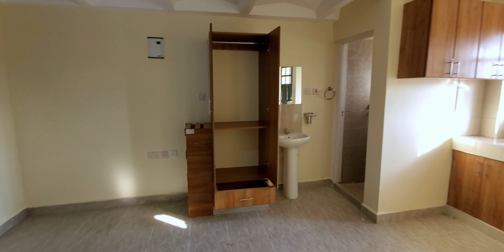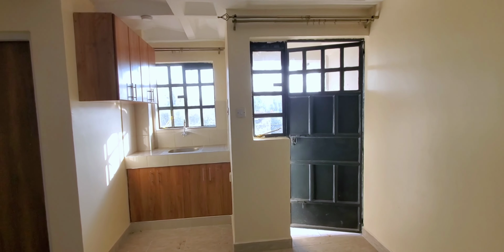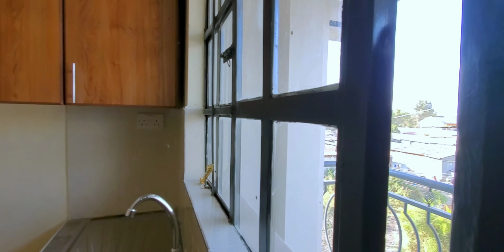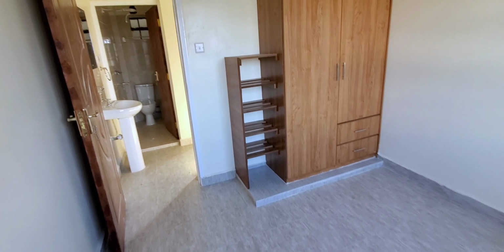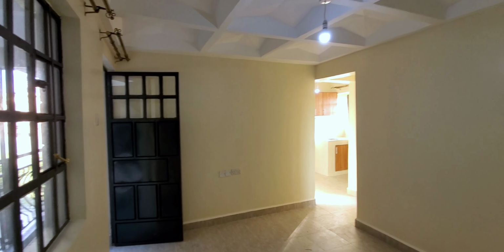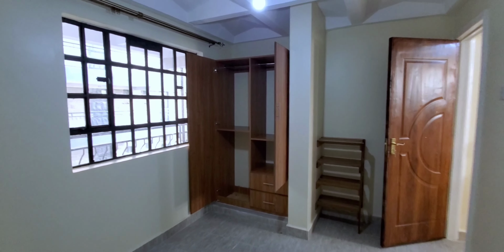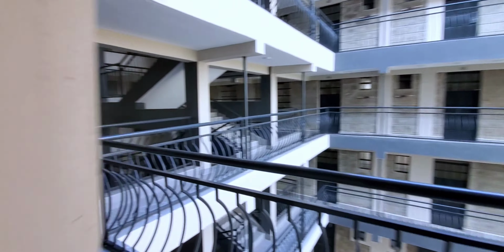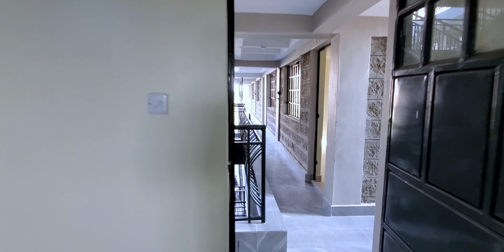Affordable Apartment 1BEDROOM, 2BEDROOM & Bedsitter in Rongai Kandisi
the apartment has 1BEDROOM,2BEDROOM & bedsitter, its in rongai KANDISI police station area, gated resident , Amenities; parking, cctv, internet, rooftop. water is borehole and is available 24/7